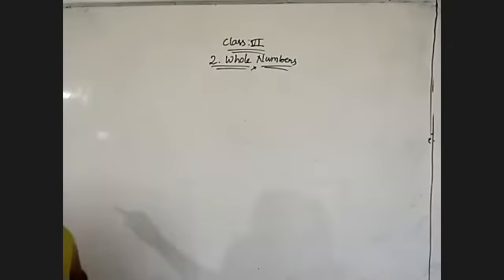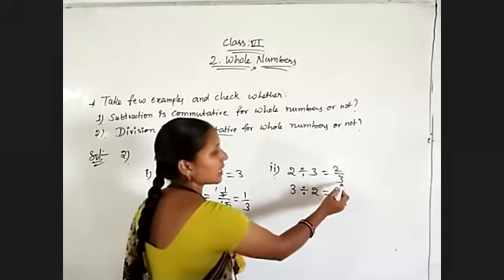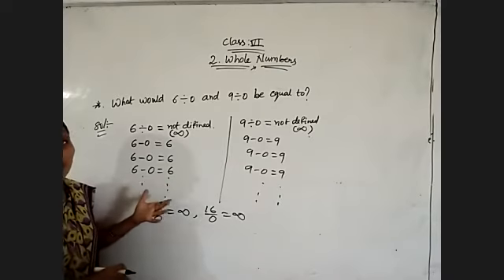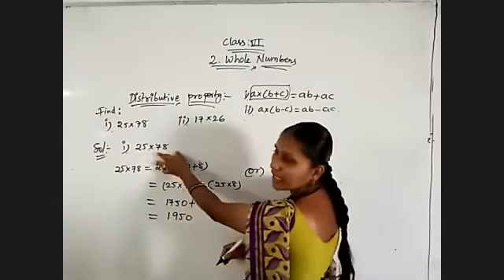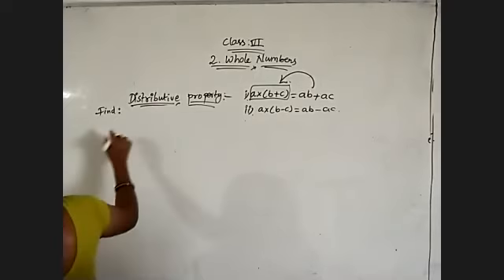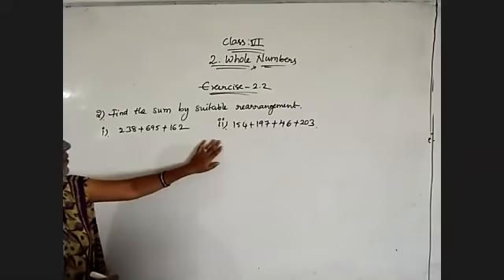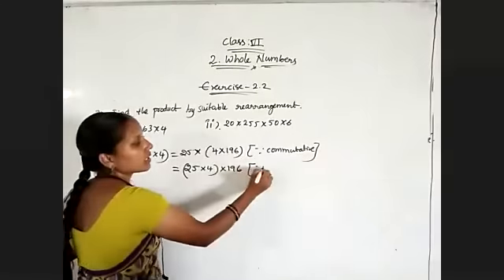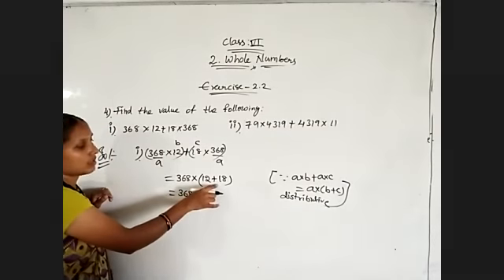6th Maths Properties of Whole Numbers-3 03-06-2020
6th Maths Properties of Whole Numbers-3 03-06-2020